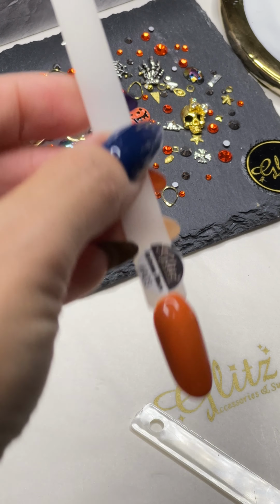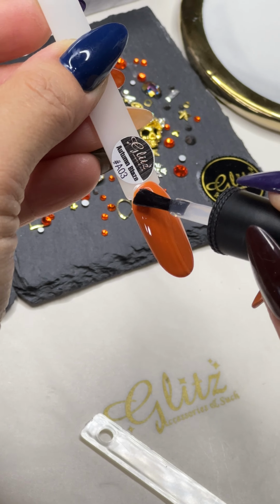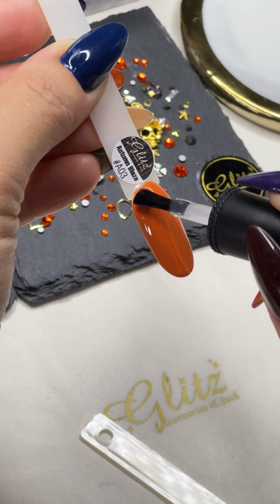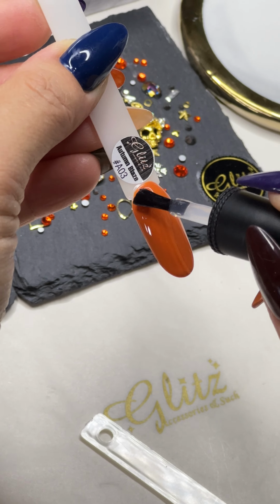Halloween Short Nail Design - 1 - Transfer Foil Application - Nail Art Tutorial - How to Quick Easy